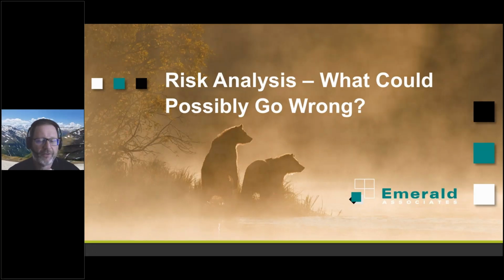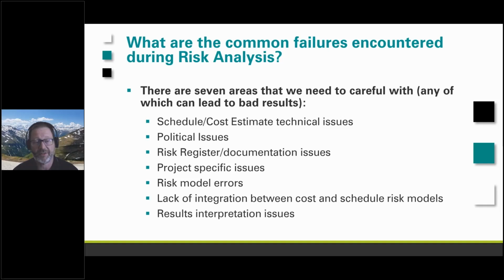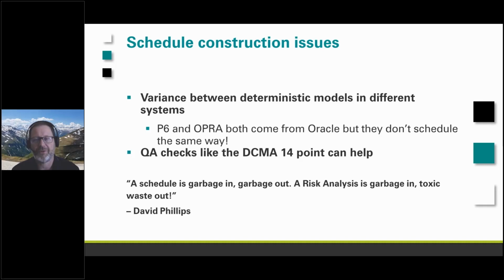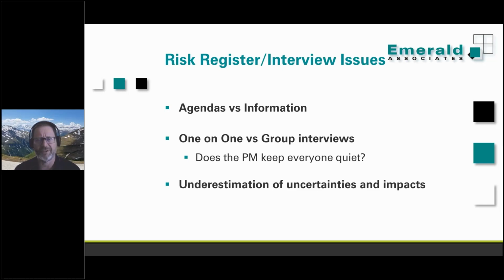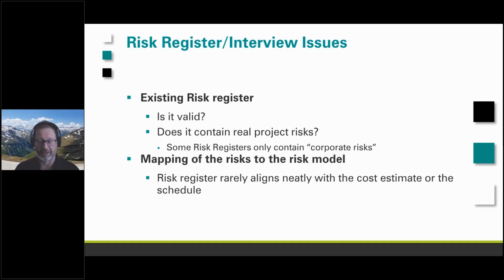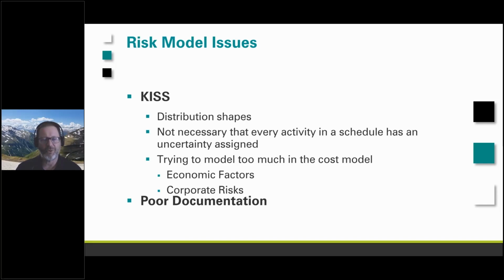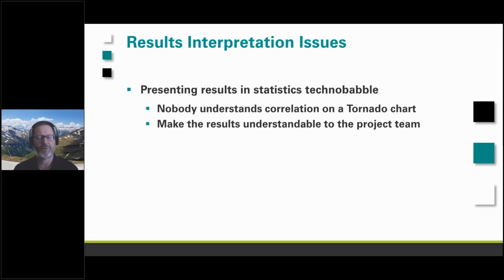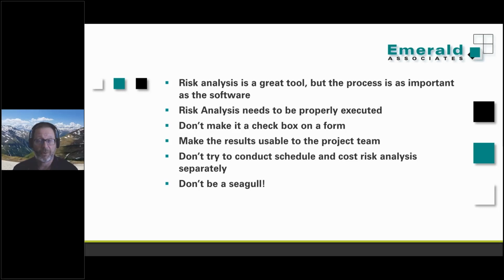Risk Analysis: What Could Possibly Go Wrong? | Safran Risk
Risk expert, Ian Nicholson, P.Eng., discusses the many ways risk analysis could go wrong on your next project.

With over 25 years of international experience in varied fields from project management, mechanical engineering, manufacturing, civil construction, pharmaceutical plant construction, hospital projects and turnaround projects, Ian shares his project knowledge in this video.

0:00 - Intro
03:19 - 7 Common Failures Encountered During Risk Analysis
04:23 - Building a Schedule Suitable for Risk Analysis
04:35 - Schedule Construction Issues
07:52 - Political Issues in the Risk Analysis Process
09:25 - Risk Register & Interview Issues
13:15 - Risk Module Issues
18:24 - Results Interpretation Issues
22:46 - Conclusion